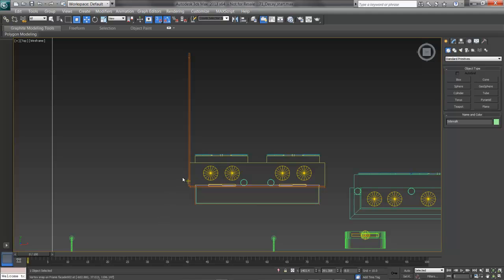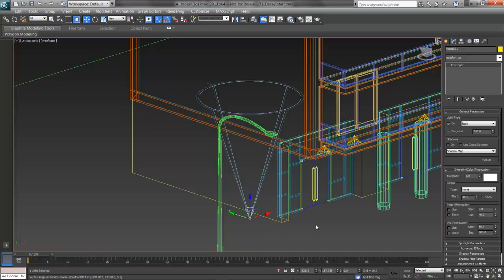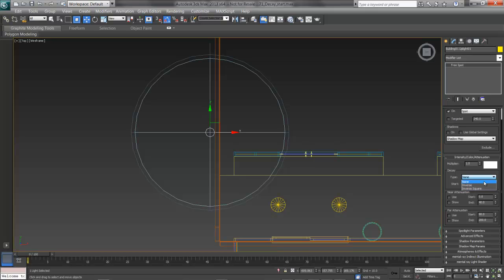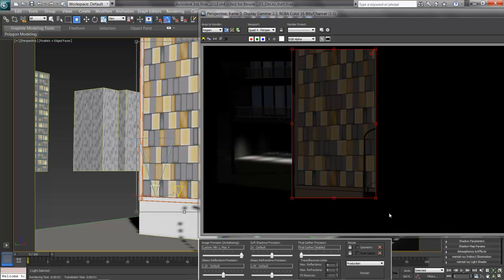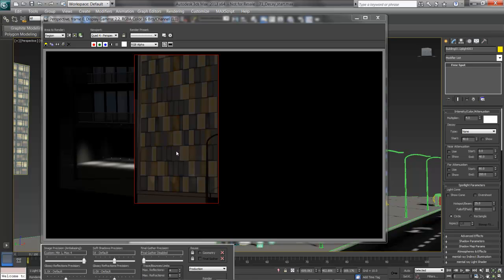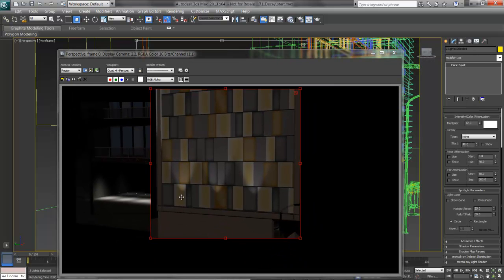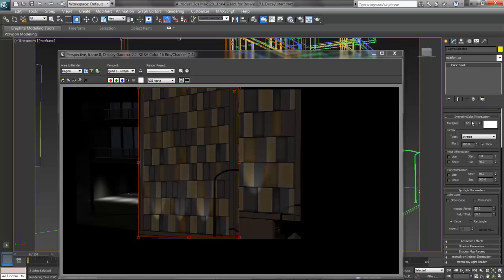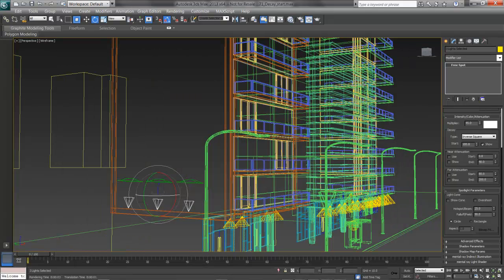3D Lighting: City part 4 - Decay